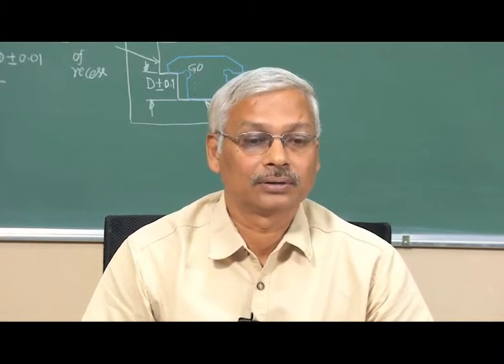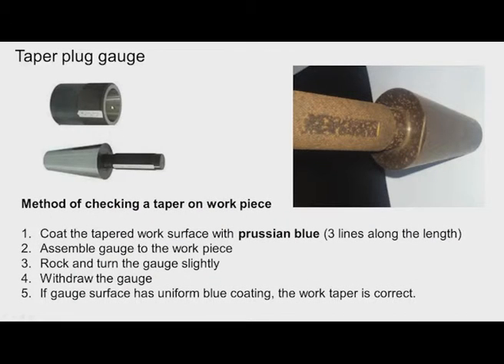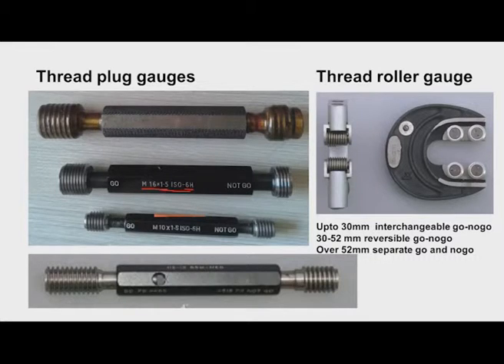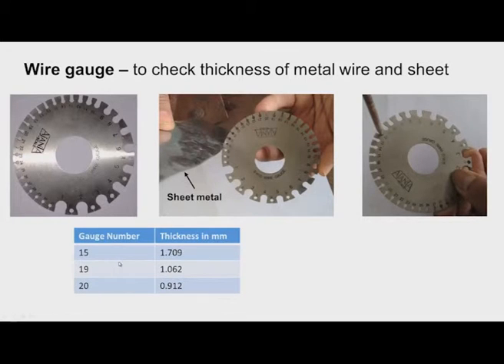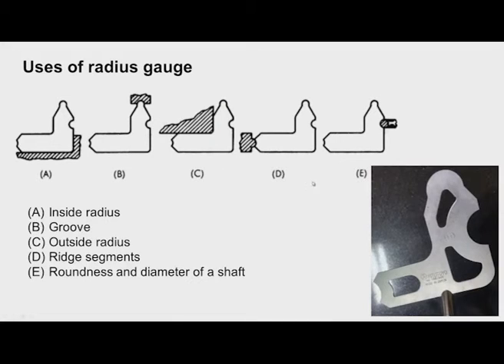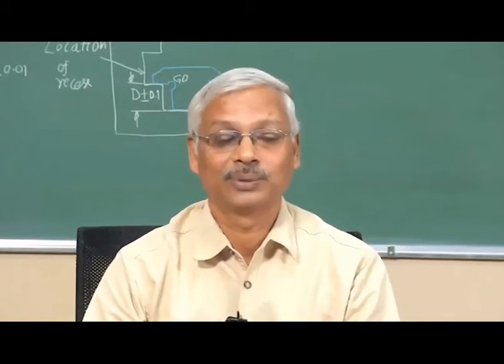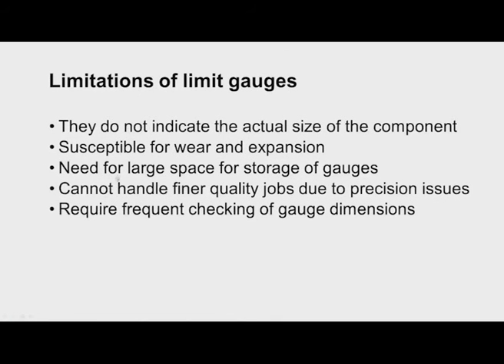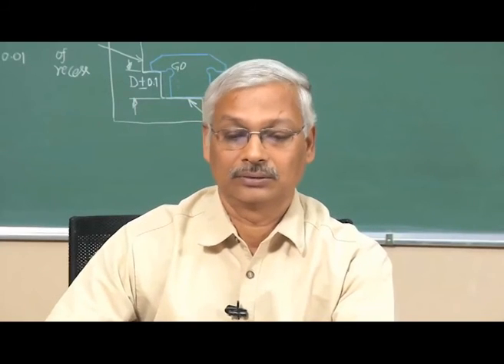Limit gauging – 2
Courses: Metrology